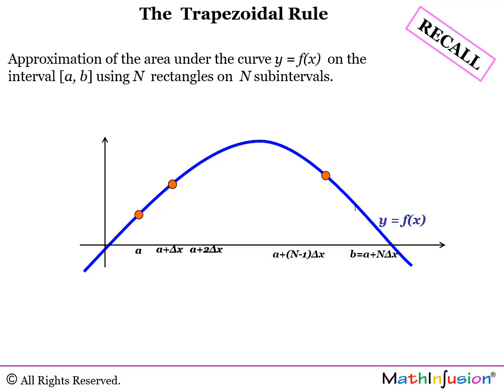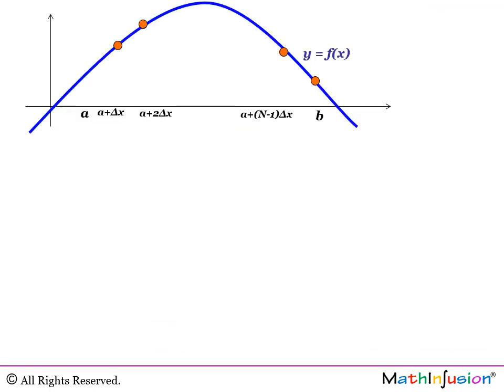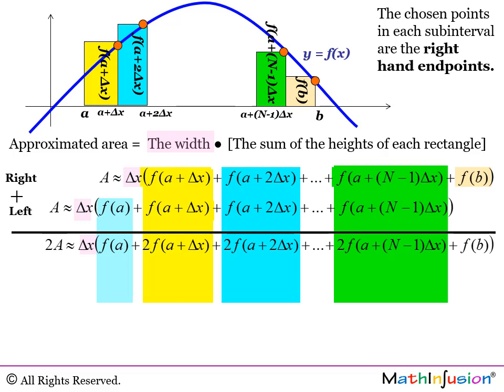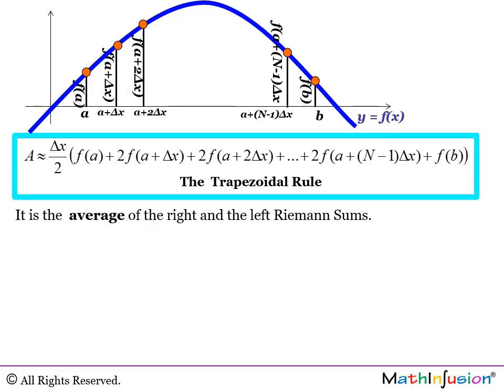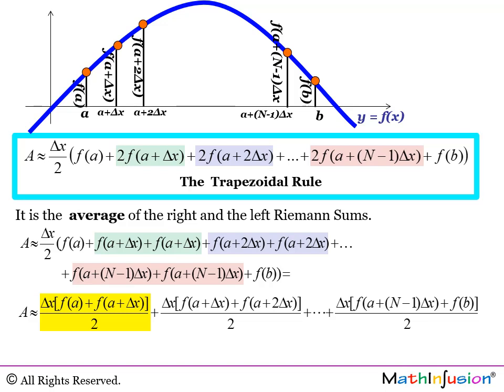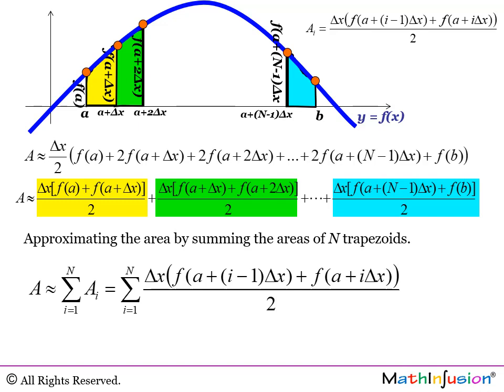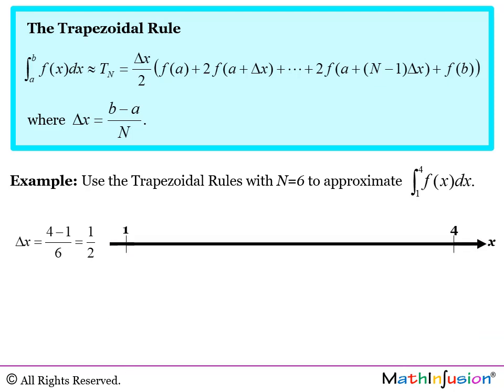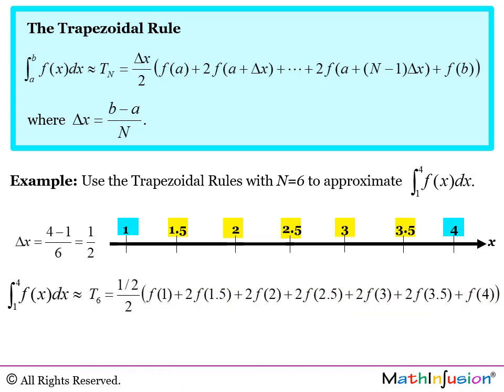m21 1 The Trapezoidal Rule